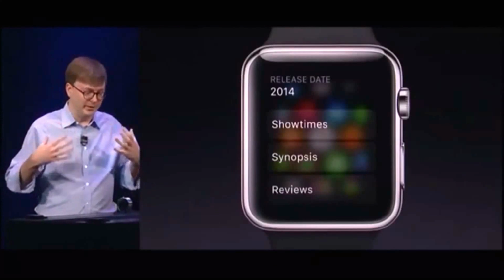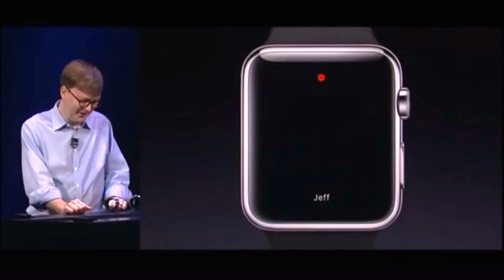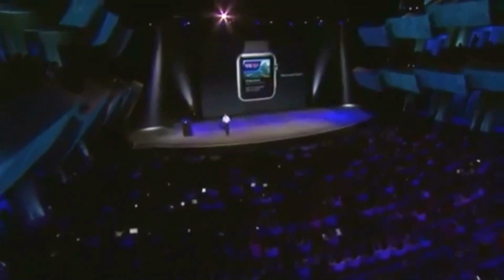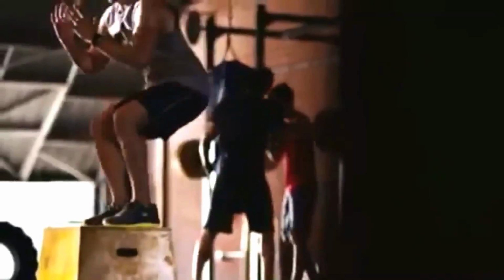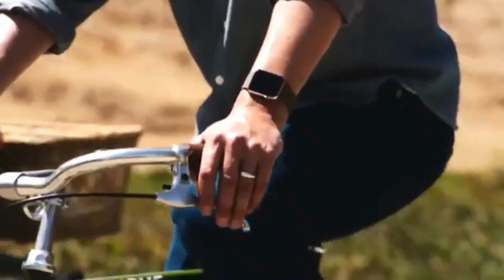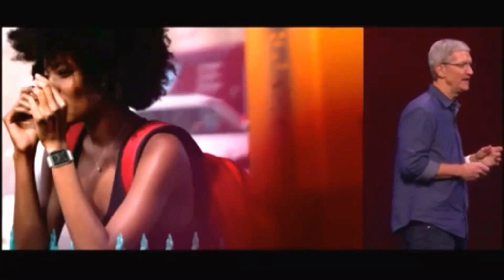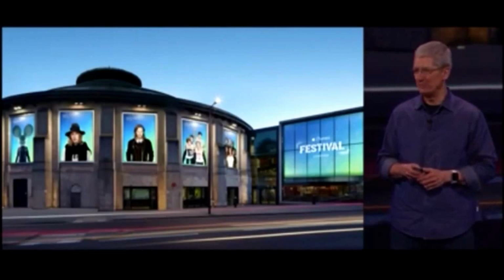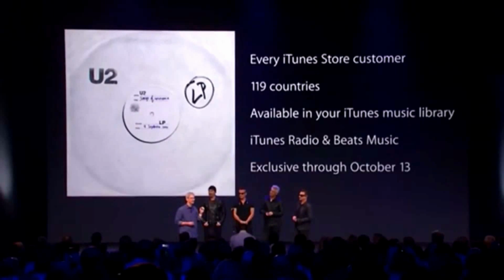Apple Keynote FULL - September 9, 2014 - iPhone 6, iWatch, Apple Watch, iPhone 6 Plus! (Part 3 of 3)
The FULL Apple September 9th, 2014 keynote. Apple showcases their brand new iPhone 6, iPhone 6 Plus, and the Apple Watch along with many new features!